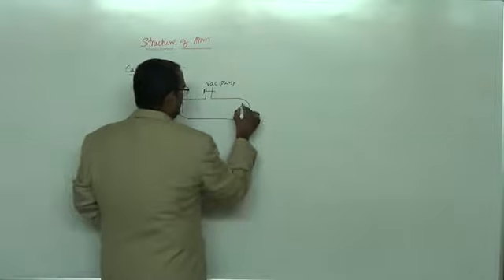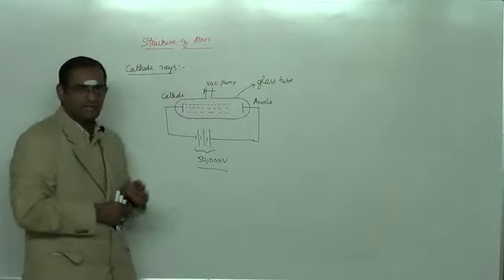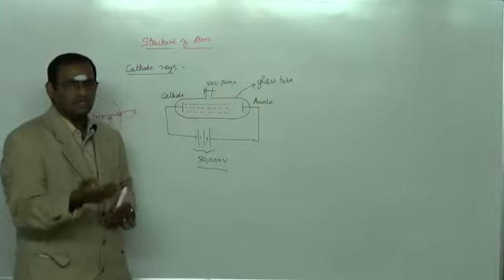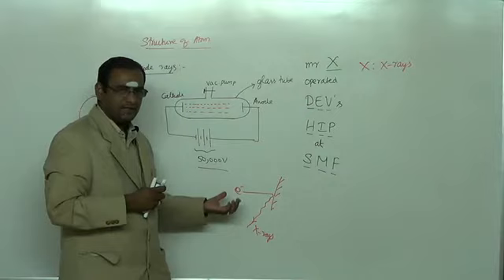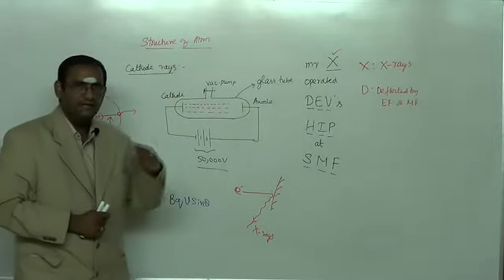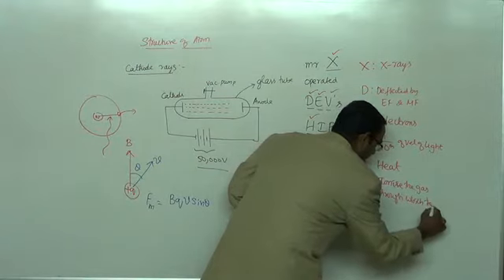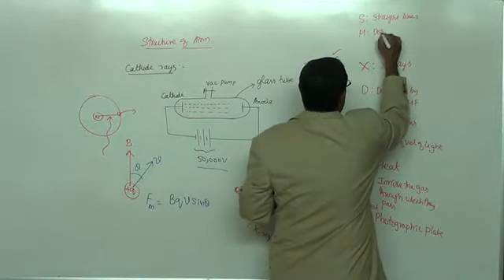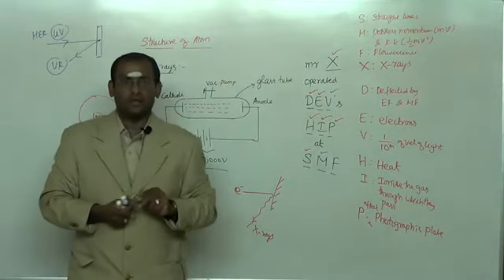Structure of atom-Cathode Ray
Class on Chemistry by Mr. RLN